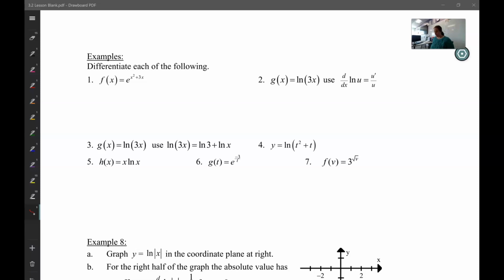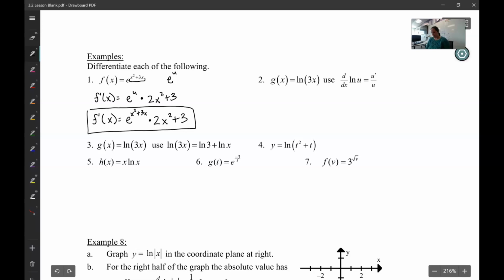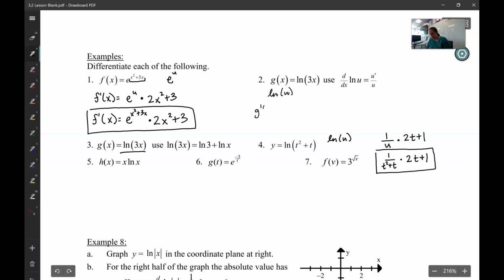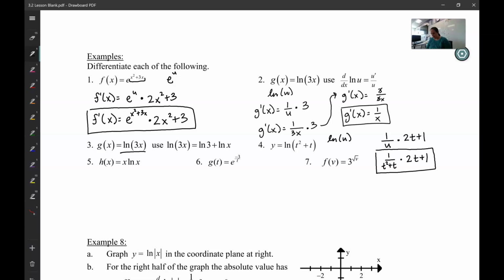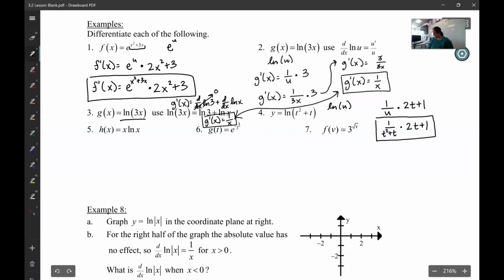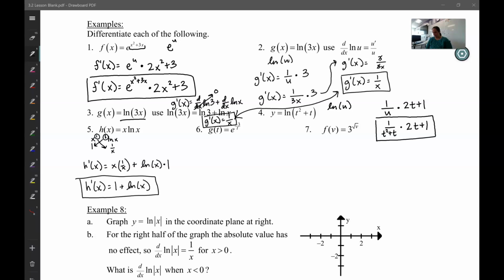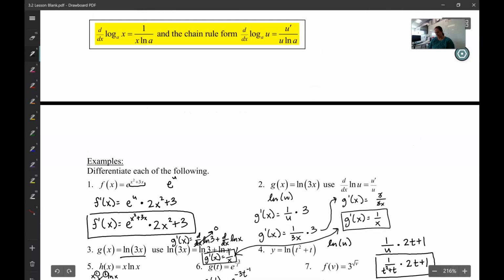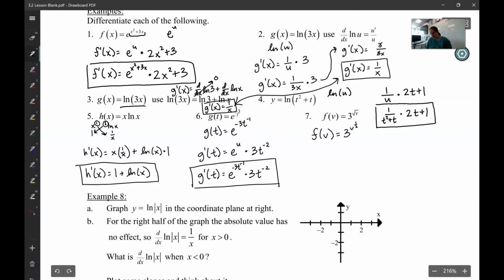APCalcAB 3.2 Lesson Pt 2